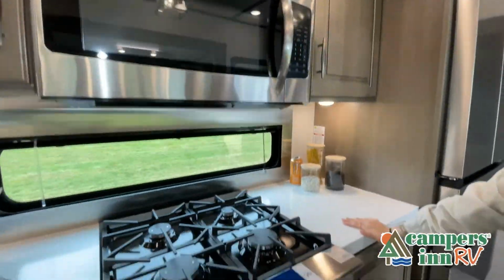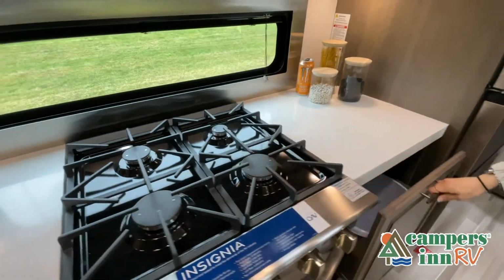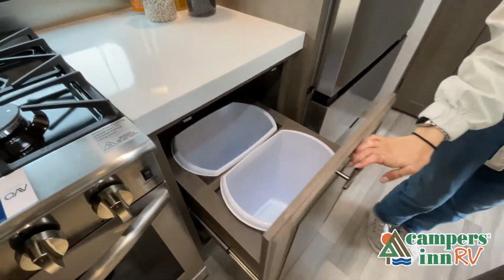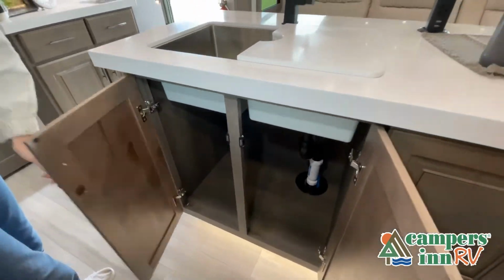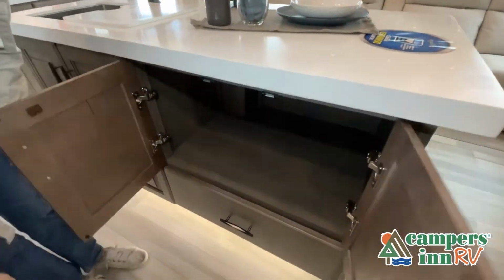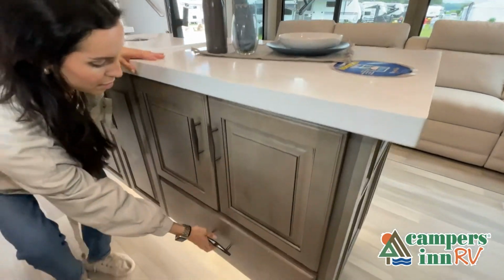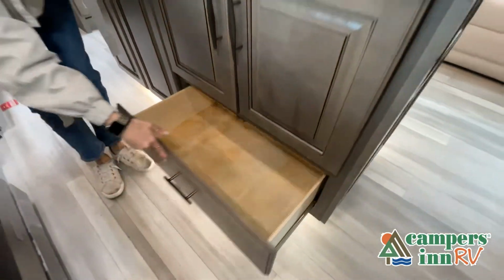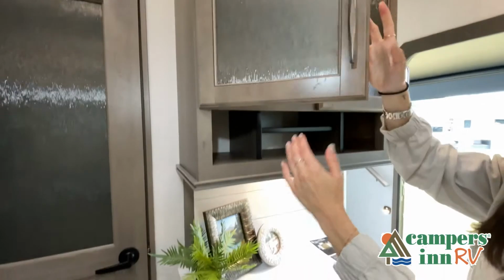Grand Design-Solitude-391DL - by Campers Inn RV – The RVer’s Trusted Resource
Grand Design Solitude fifth wheel 391DL highlights:

Two Bathrooms
Dual Entry
Five Slides
Kitchen Island
Abundant Storage Inside and Out
Fireplace

For an affordable luxury extended stay for your family, this Solitude is it! Two private bedrooms plus an overhead Sky Suite loft above the rear bedroom which also has it's own private rear entry/exit door is just the beginning of what is in store for your camping convenience. You will love the spacious feel that the Solitude provides with taller ceilings, larger scenic windows, and an interior width of 8' 5", not to mention FIVE slides in this unit alone. You may not even want to go home once you get a look inside. The upscale kitchen features an island with dishwasher prep, a large single bowl sink, a 12V 20 cu. ft. refrigerator for your perishables, and a 24" residential oven, not to mention you will also enjoy a microwave, pantry, and hutch for your dishes, plus a free standing dinette! You can easily take along extra family and friends with the second private bedroom featuring it's own private bath and entry which is great for another couple, and there is even loft space above this rear private bedroom for added storage or sleeping for children. Both bathrooms feature a shower with a skylight, vanity and sink, plus a toilet.  And, you will find ample storage for clothing and belongings throughout with nice size closets, overhead cabinets, plus loads of outside storage. Speaking of outside, this unit features a spray port for rinsing off before heading inside, two awnings, a USB charging outlet, and four step aluminum shock assist entry steps at both entrances.

Each Solitude fifth wheel by Grand Design features a 101" wide-body construction, heavy duty 7,000 lb. axles, frameless tinted windows, and high-gloss gel coat sidewalls. You can camp year around thanks to the Weather-Tek Package that includes a 35K BTU high-capacity furnace, an all-in-one enclosed and heated utility center, and a fully enclosed underbelly with heated tanks and storage. Inside, you'll love the premium roller shades, hardwood cabinet doors, solid surface countertops and sinks, plus residential finishes throughout to make you truly feel at home. Each model also includes a MORryde CRE3000 suspension system, self adjusting brakes, and a MORryde pin box that will provide smooth towing from home to campground. Affordable luxury is possible with the Solitude fifth wheels; choose yours today!

38 Locations and Growing!

ILLINOIS
Campers Inn RV Of